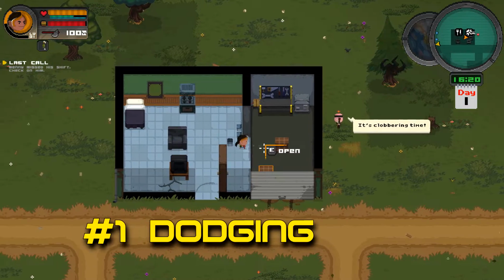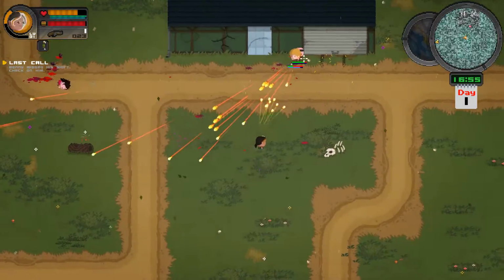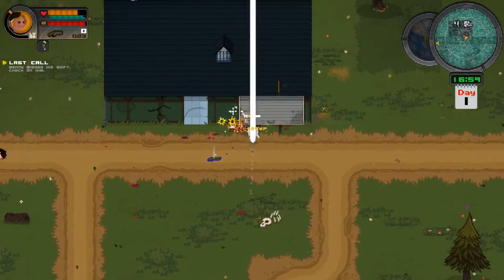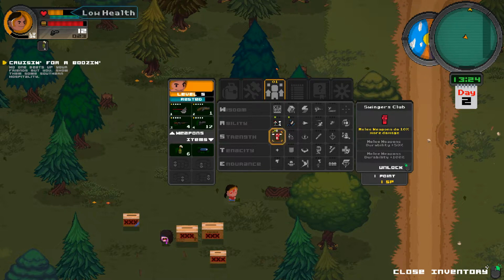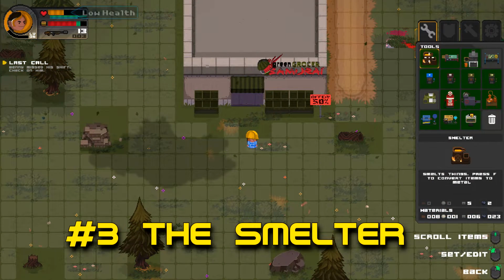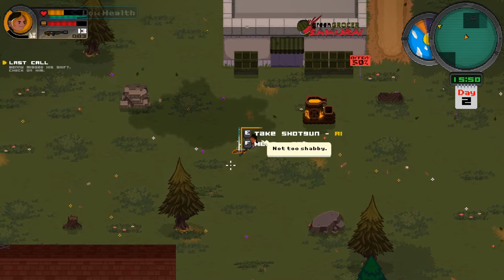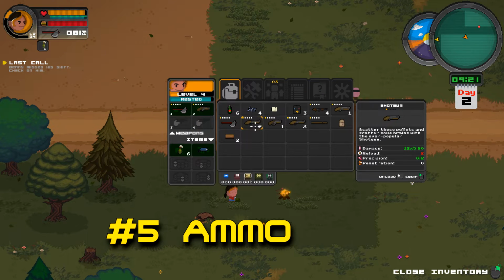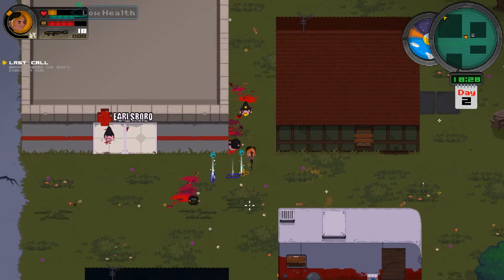Cannibal Crossing: Top 5 Beginner Tips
Cannibal Crossing Preview | Early Access Steam PC | By the same developer that brought us Death Road to Canada, Rocketcat Games has released Cannibal Crossing, a 1-4* player action survival game, where you explore randomly generated towns while avoiding bloodthirsty cannibals. You'll be scavenging, fighting hordes of enemies, base building, finding and helping other survivors, and trying to find a way to escape!

This video will show you my top 5 beginner tips that'll help you survive the cannibal threat!

**note: It looks like campfires last a long time, but not indefinitely.